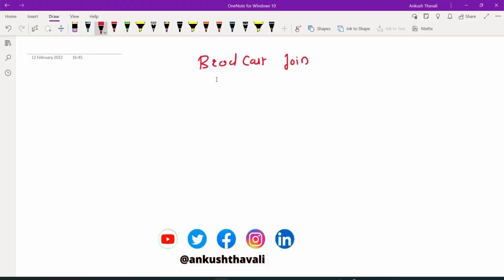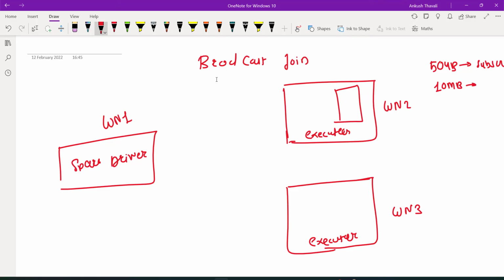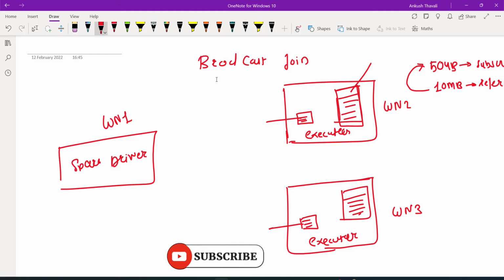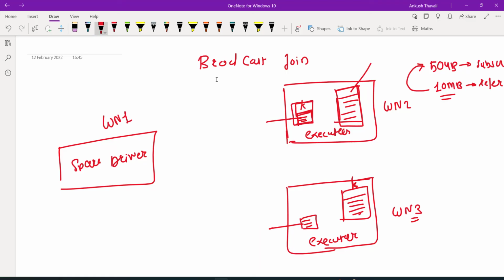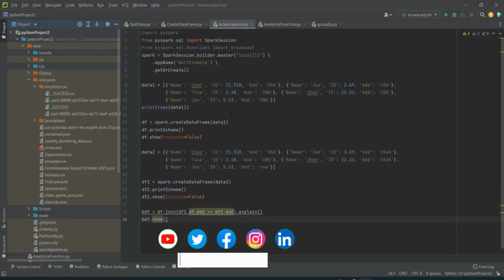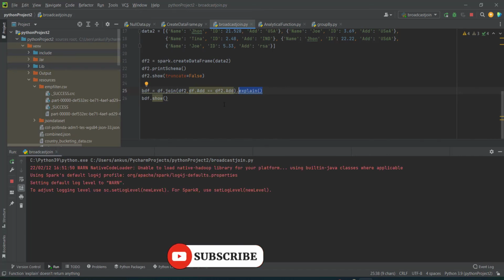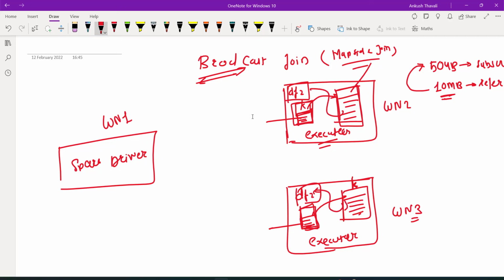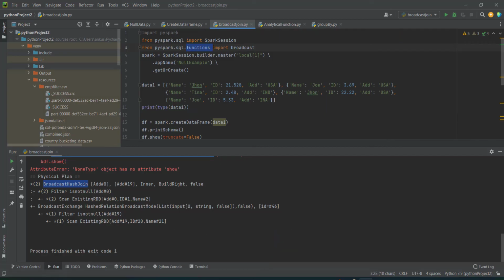Broadcast Join in Spark | Improve Join performance in Spark 😎